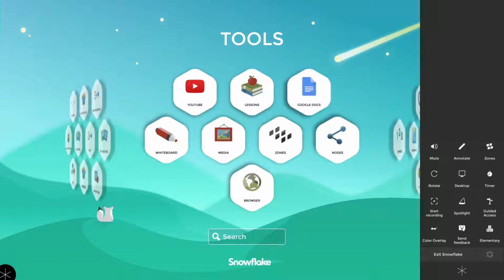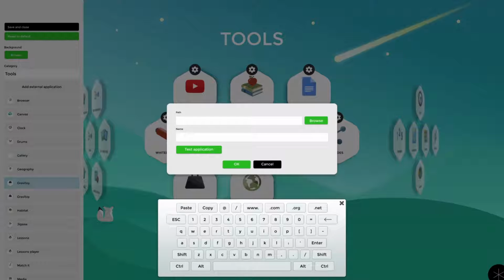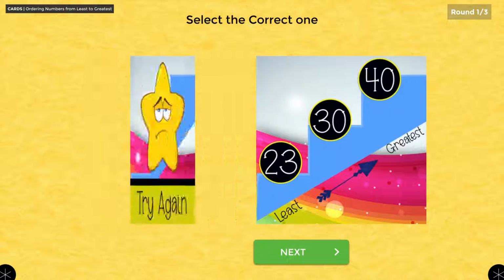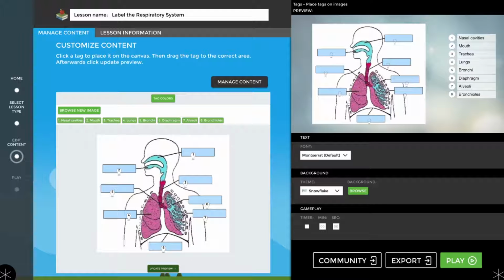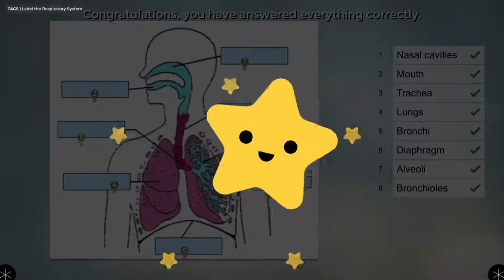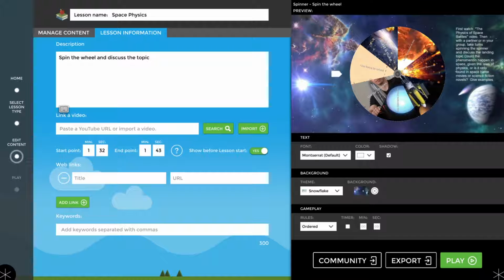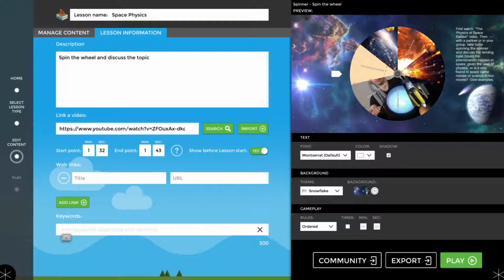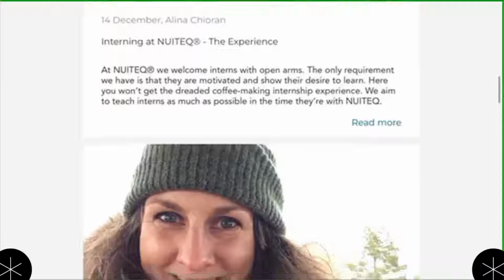Snowflake MultiTeach 6 2 Destacados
¡Algunas de las nuevas funciones favoritas de Snowflake MultiTeach 6.2 incluyen nuestro menú de esquina optimizado, búsqueda y navegación de estándares, intercambio de pantalla de iOS / PC / Mac y mucho más!